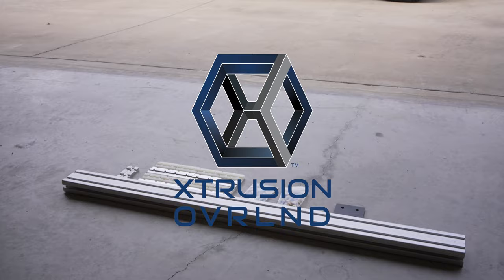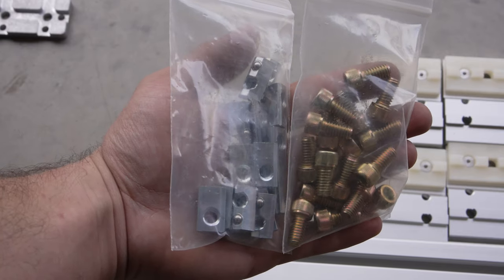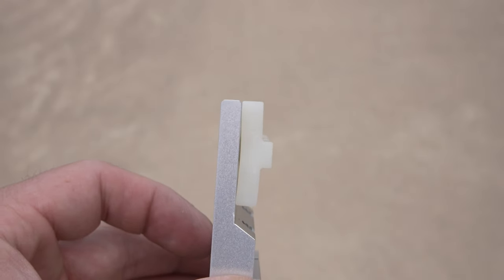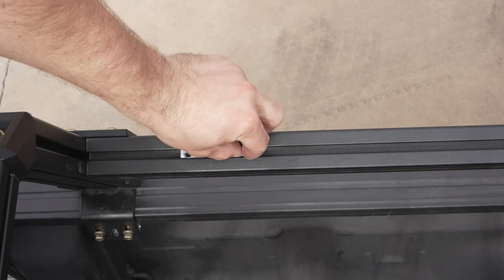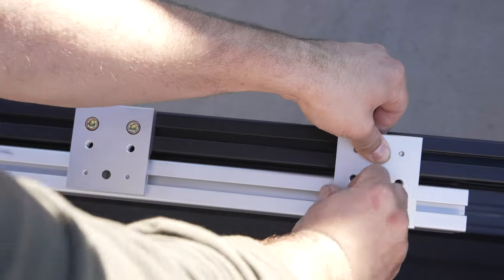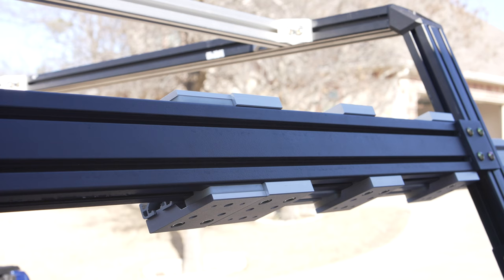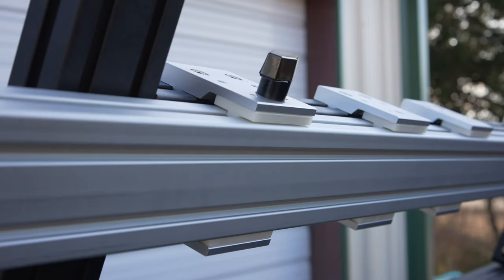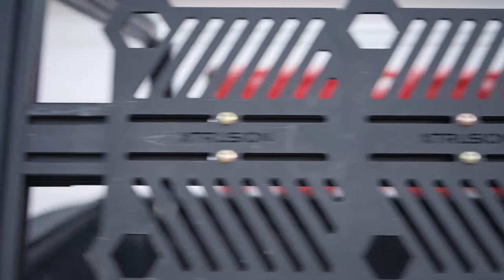Xtrusion Overland - Side Brace Slide Out Kit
In this video we can see how we install a Side Brace Slide out on the XTR1 Bedrack from Xtrusion Overland. With this substructure you can mount various accessories and have easier access to your cargo.